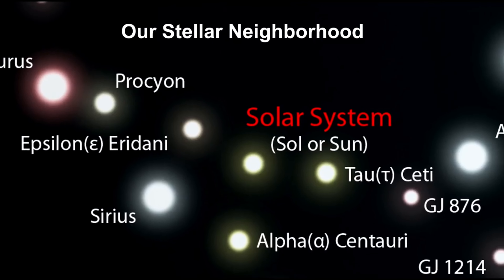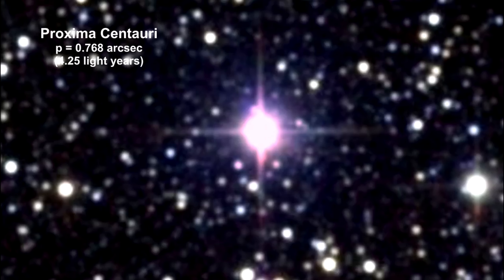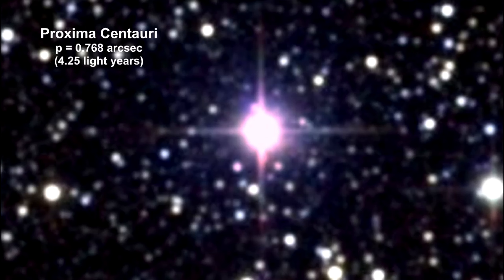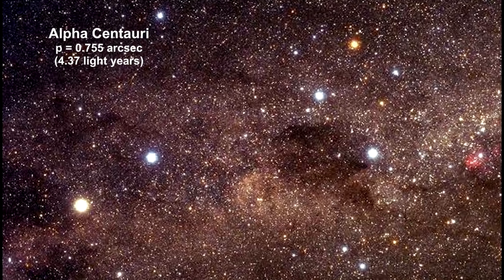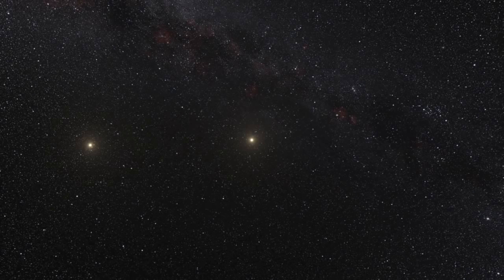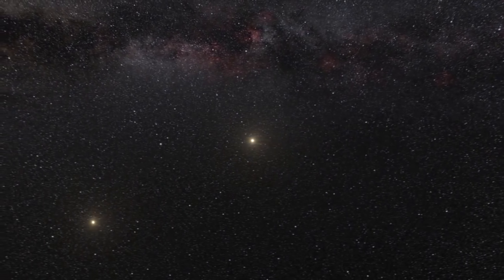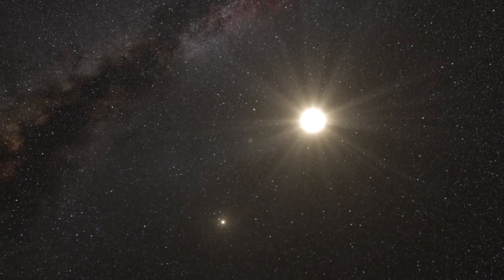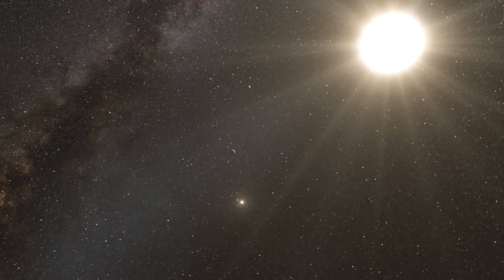Episode 44 - Alpha Centauri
All content are used for creative and educational purposes only.